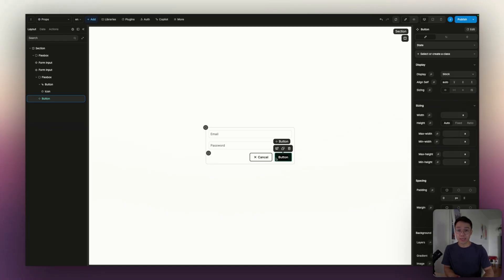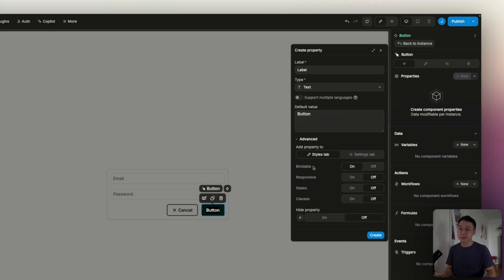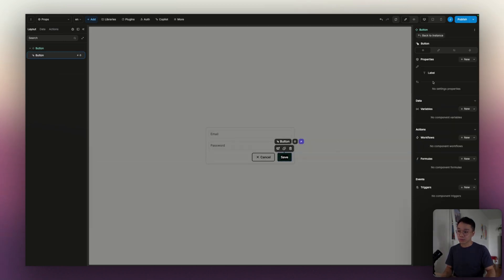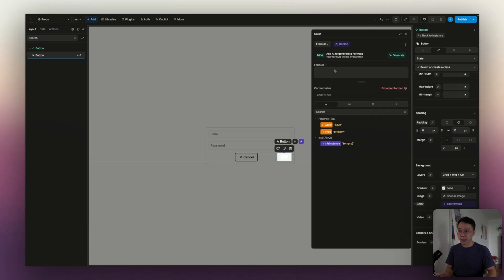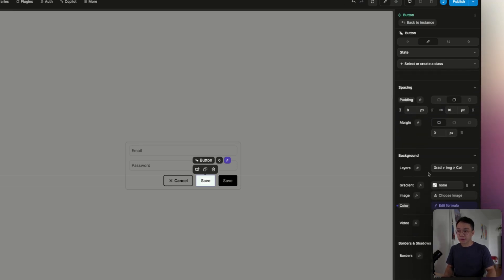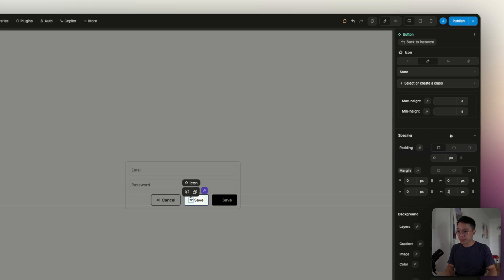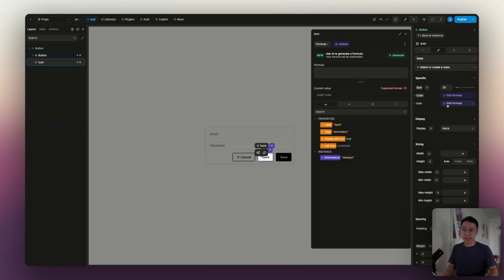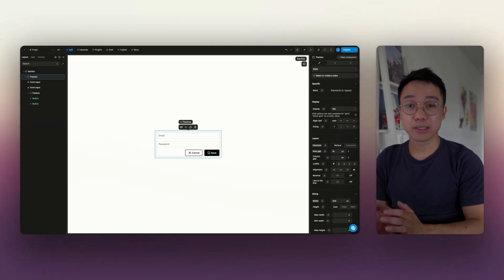Component properties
A component is a reusable element used across your web application. In this video we will be building a simple button component.

Chapters:
00:00 Intro
00:08 Basic button
00:50 Create the component
01:06 Edit the component
01:34 Using the component
02:08 Instance modification
02:28 Modifying the component
03:19 Outro